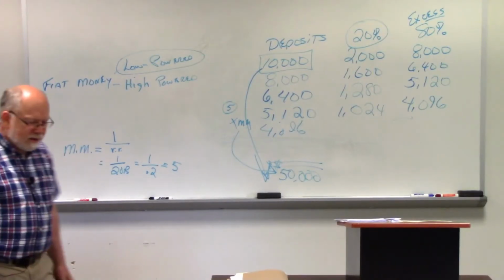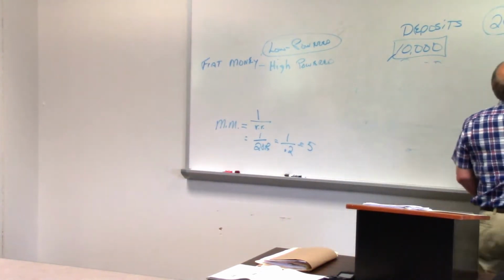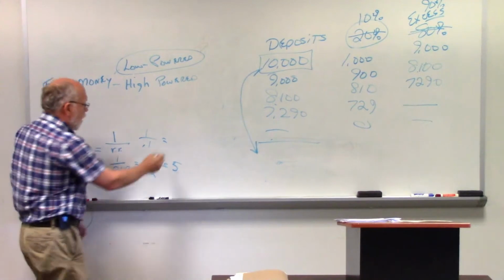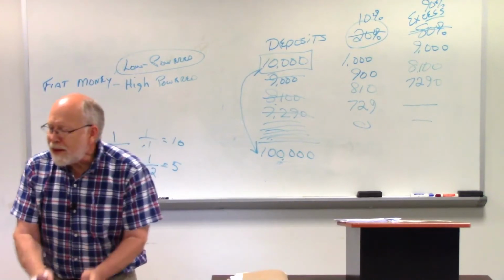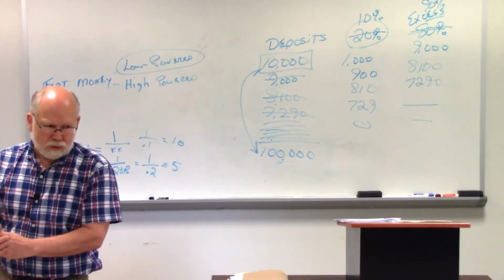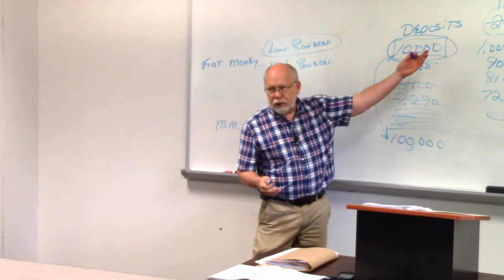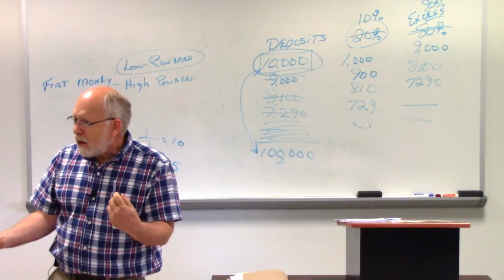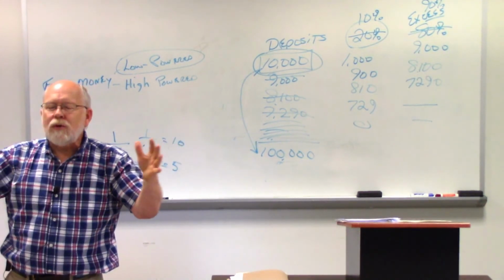13 05 The Creation & Destruction of Low Powered Money